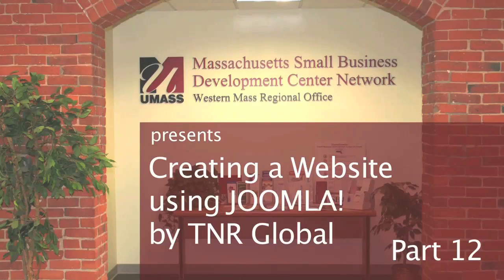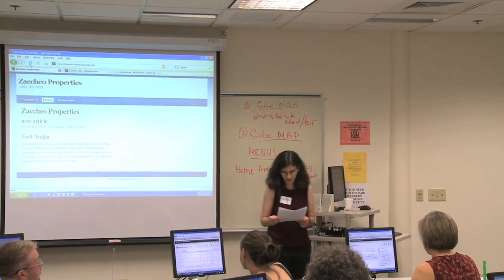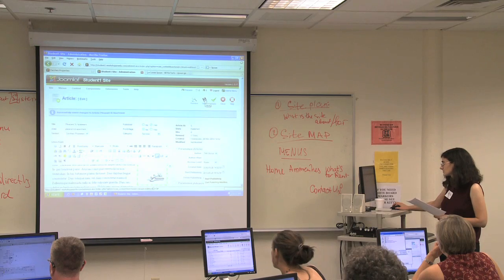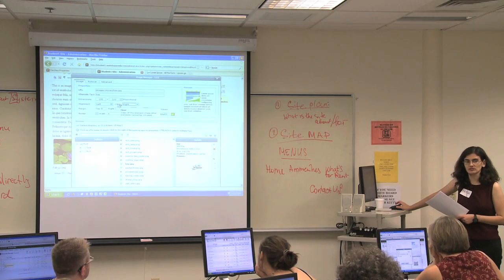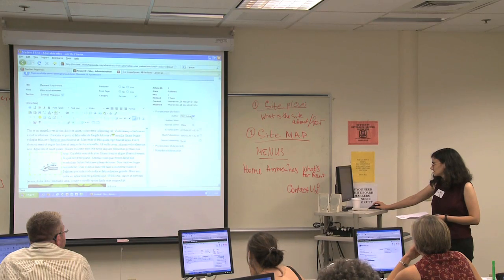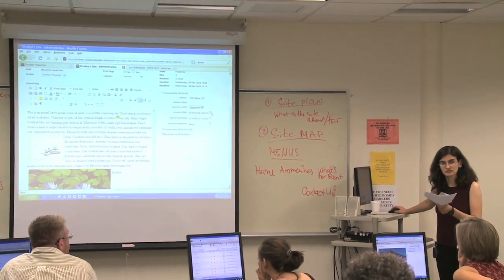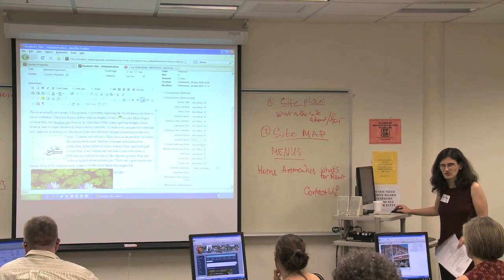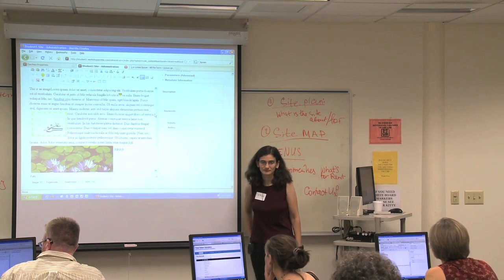Create a Website with JOOMLA! Part 12